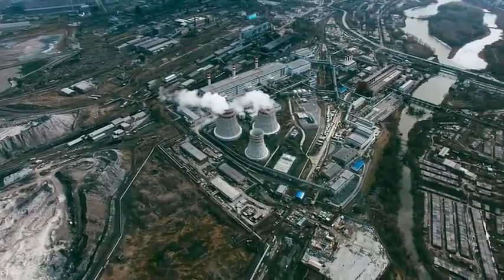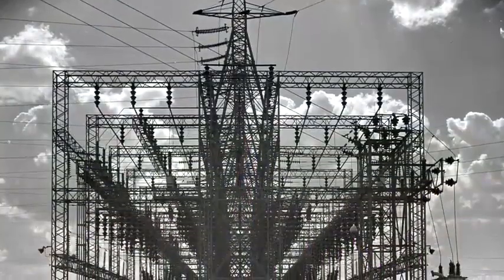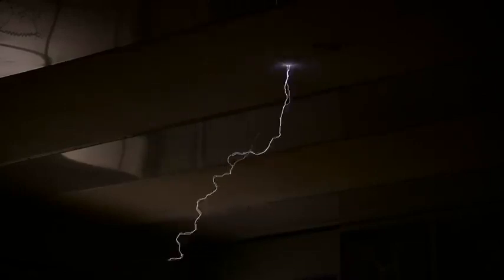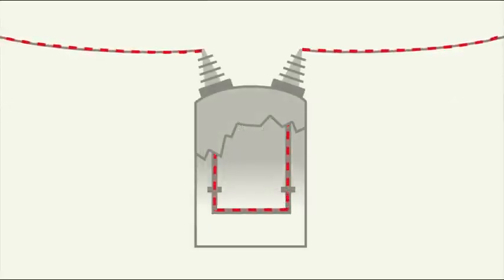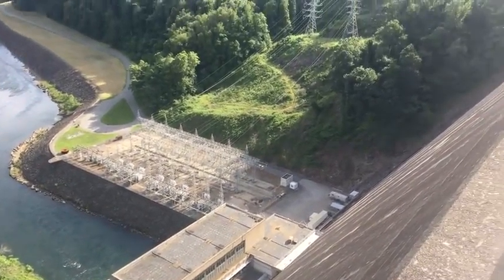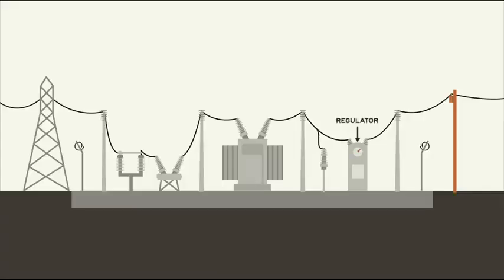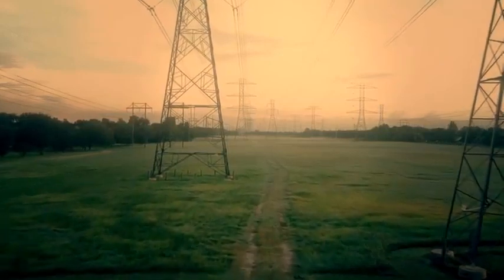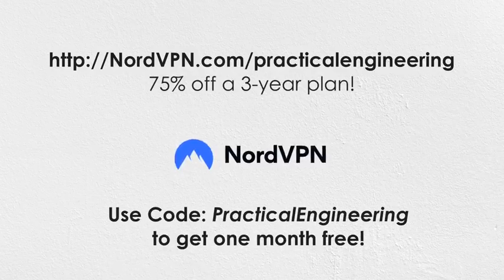How Do Substations Work?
Untangling the various equipment you might see in an electrical substation.

In many ways, the grid is a one-size-fits-all system - a gigantic machine to which we all connect spinning in perfect synchrony across, in some cases, an entire continent. On the other hand, our electricity needs, including when we need it, how much we need, and how reliably it should be delivered vary widely. Substations play a critical role in controlling and protecting the power grid.

Animation: Stephanie White, Connor Claver, Dayan D’Aniello